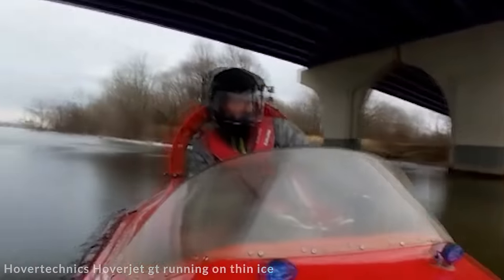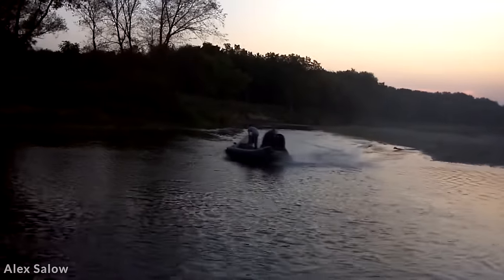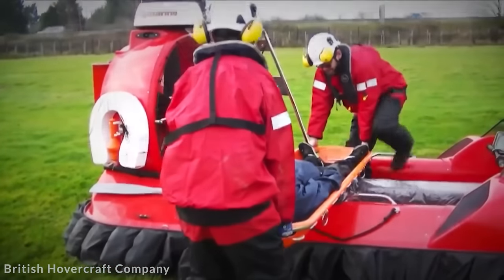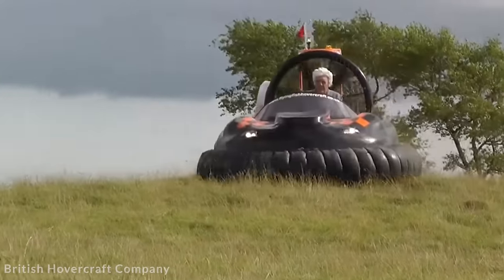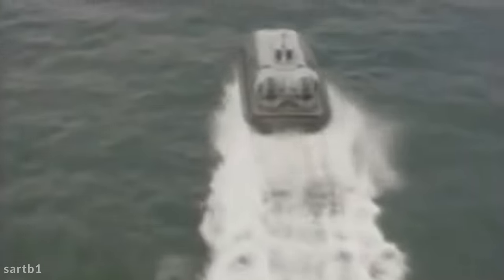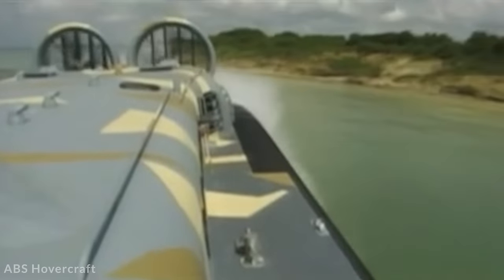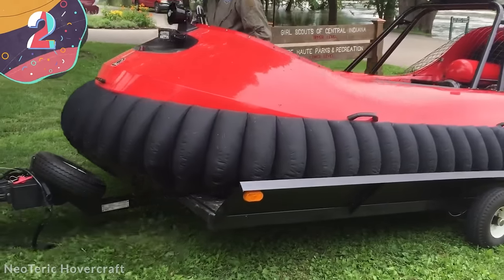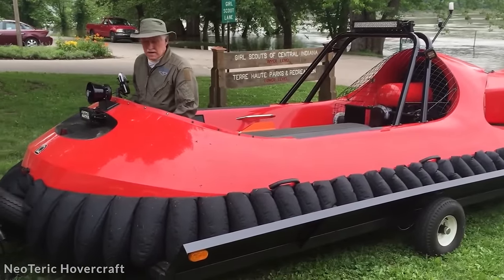TOP 15 AWESOME Hovercraft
(Replace with description)